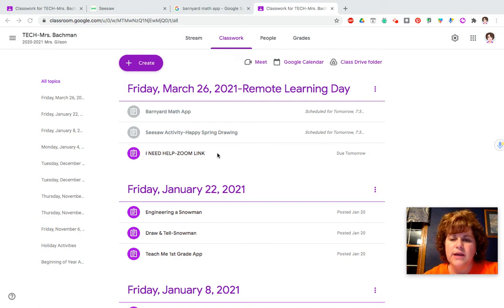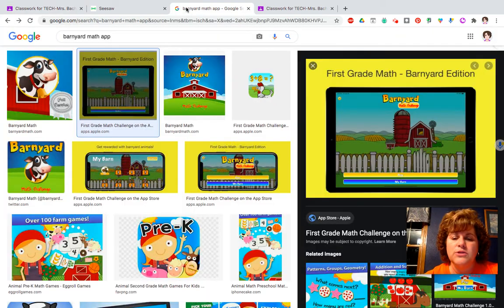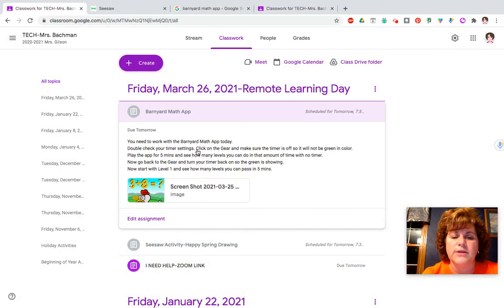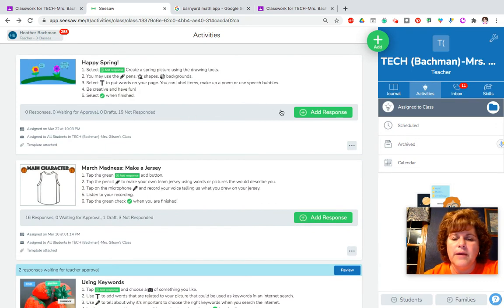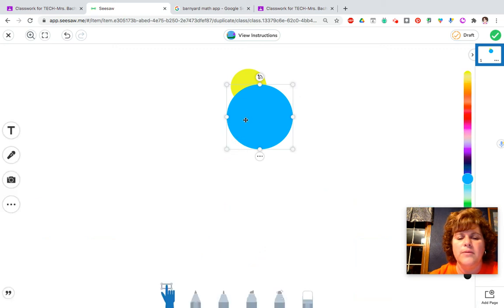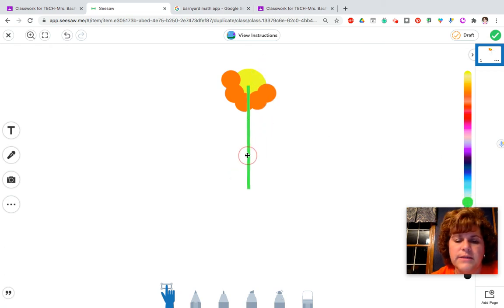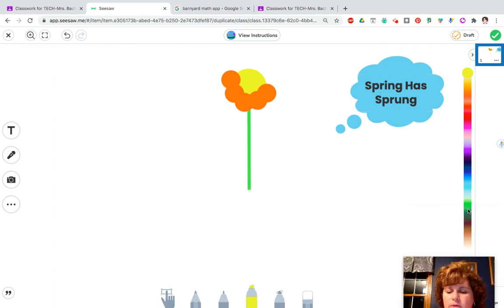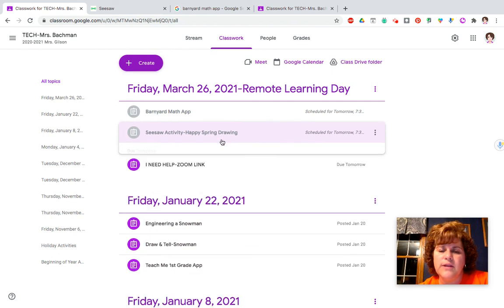1st Grade Directions 3/26/21